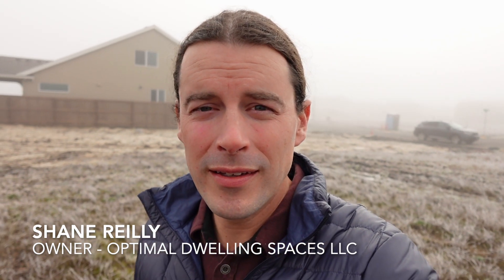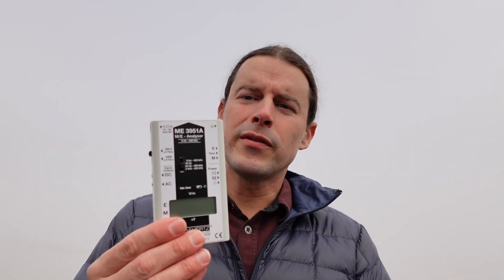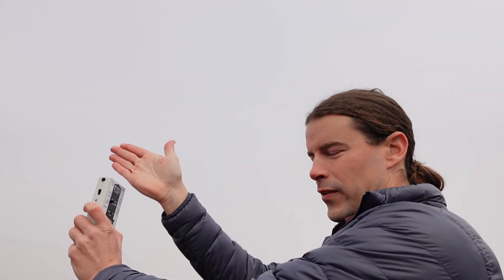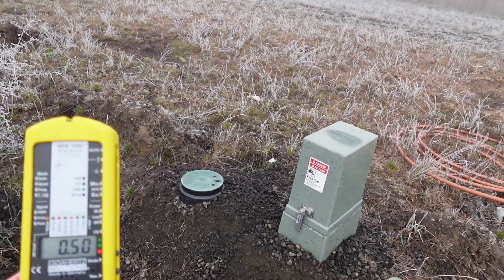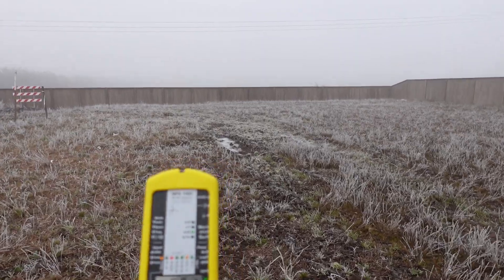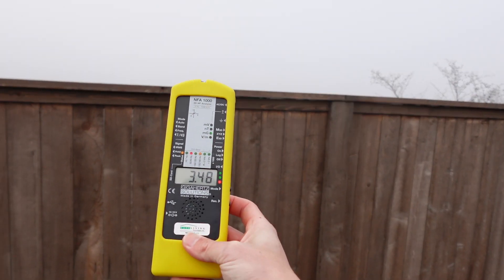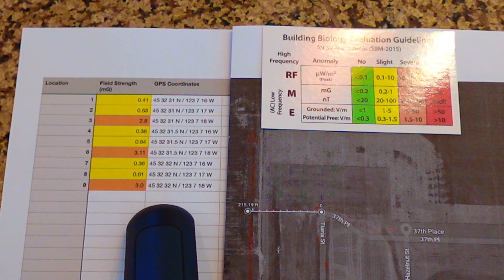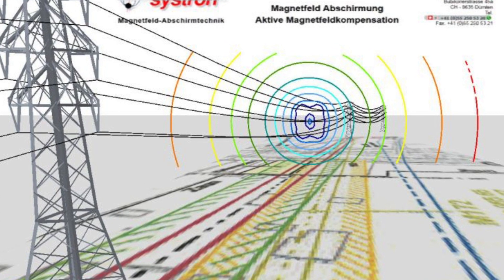Are You at Risk From Power Line Radiation? What You Need To Know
Here is an updated pro-sumer level meter for testing AC magnetic radiation from power lines. it's easier to use than the one I demonstrate in the video.

Understand How Power Line Radiation Works

Power line radiation is a type of electromagnetic field (EMF) created by high-voltage power transmission and distribution lines, electrical wires inside your house, and even household appliances or electronics.  The major radiation types from these sources are alternating current (AC) electric and magnetic fields.  The AC magnetic component is the best studied, and most detrimental to human health.

Physics tells us that when current flows along a wire, or power line, an electromagnetic field radiates out perpendicularly to the flow.  Just like in the image below.

this type of EMF radiation is extremely strong, and able to cut through virtually all modern building materials, even rock and soil, with ease.

What are the Health Effects from Power Line Radiation?

Long-term exposure to power line radiation can have various adverse health effects. These include an increased risk of developing cancer, leukemia, brain tumors, neurological problems such as headaches and fatigue, difficulty concentrating and sleeping, memory loss, depression and anxiety. Furthermore, pregnant women exposed to these EMFs may be at a higher risk of miscarriage or birth defects.

There have been numerous studies conducted on the potential long-term health effects of exposure to power line radiation. Here are some key findings from a few of these studies:
The National Institute of Environmental Health Sciences (NIEHS) conducted a large-scale study called the Electric and Magnetic Fields (EMF) Project. This study noted a possible association between prolonged exposure to high levels of magnetic fields and childhood leukemia.
A study published in the International Journal of Cancer found that prolonged exposure to high levels of magnetic fields from power lines may increase the risk of certain types of cancer, including leukemia, lymphoma, and brain tumors.
A study published in the American Journal of Epidemiology found a small but statistically significant association between exposure to magnetic fields from power lines and an increased risk of Alzheimer's disease and other forms of dementia.

This is a reader supported publication.

How to Test for Power Line Radiation

Assessing your risk of EMF radiation from power lines and other similar sources is important if you want to protect your health. One of the most important steps you can take is to understand how much exposure you are getting by measuring the magnetic field levels associated with them and comparing to the Building Biology Guidelines. You can purchase an EMF meter to measure the levels around you or hire a professional EMF consultant who has experience in this area.   I recommend this meter if you want to DIY the testing

Benefits of Professional EMF Testing

A professional EMF test of your home, a lot you are looking at building on, or a new home you're considering purchasing will help you understand if the power lines are far enough away to be safe for your family.  This is extremely important as shielding from power line radiation can be extremely expensive.

Can I Shield Power Line Radiation?

There are active cancellation systems available, but they are extremely expensive and not always compatible with a given neighborhood.  Applying shielding materials for the magnetic fields is unrealistic as you would have to cover every square inch of your home's exterior, including the windows, for only a minimal reduction in the radiation.

What's a Safe Distance from Power Lines?

There are a lot of variables here, and unfortunately, no cut-and-dry answers.  Power lines come in all shapes and sizes, and carry different levels of current during different seasons and times of day.  For example, if it is very cold or hot, more furnaces or air conditioning will be turned on, requiring more current to flow on the lines.  As a result the radiation increases, as well as how far an unsafe level extends from the lines.  Sometimes by as much as 50% more.
Testing the levels is the only real starting point.  Check out the video above for a detailed demonstration of everything you need to know about testing power lines.